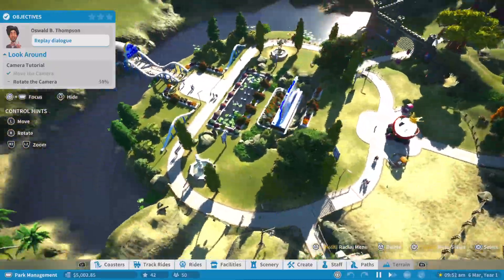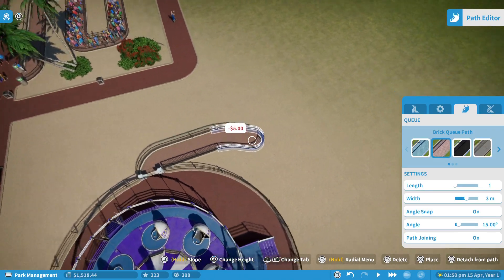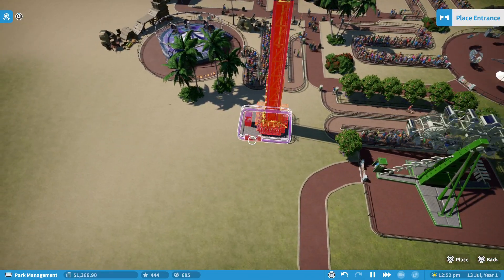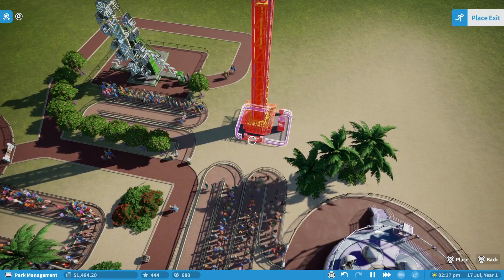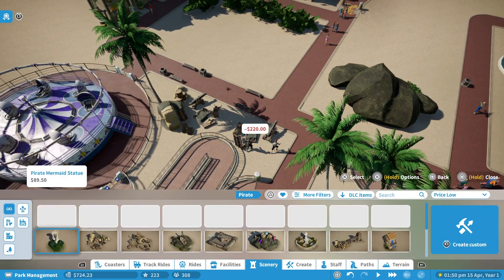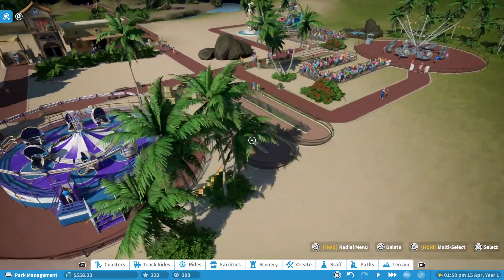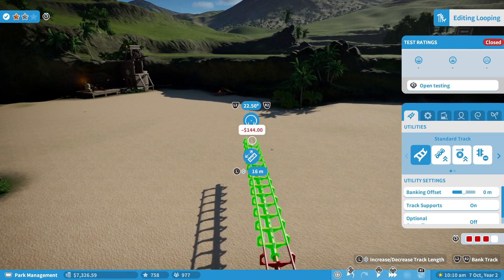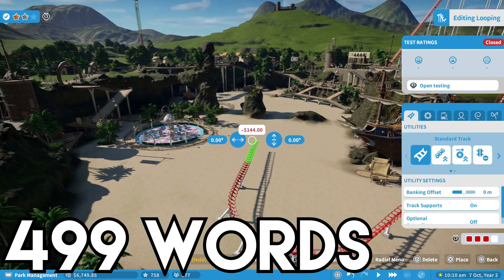Planet Coaster: Console Edition Review in 500 Words (PS5)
The first builder/management game I've reviewed on the channel and holy lord is it good. Developed by Frontier Developments, here's my review for Planet Coaster: Console Edition on PS5.